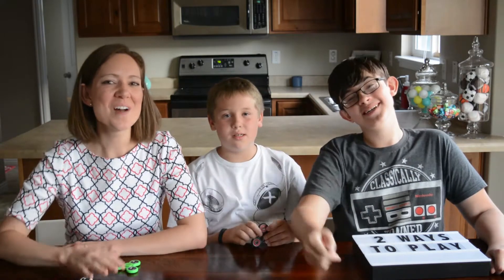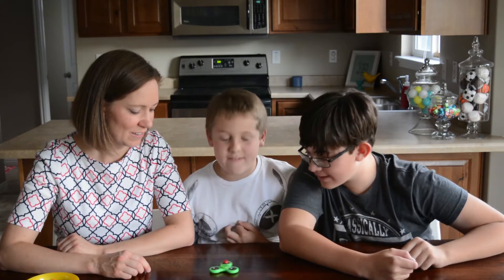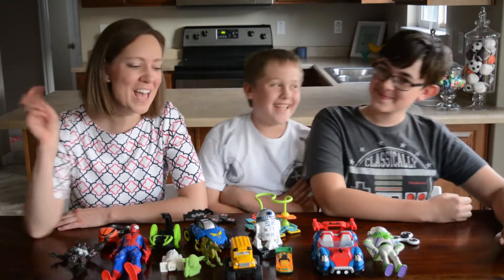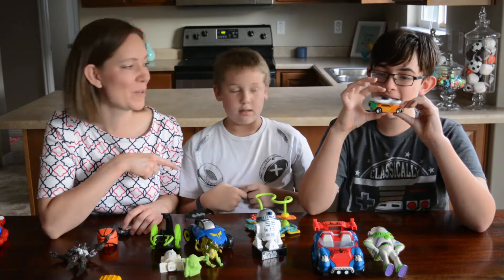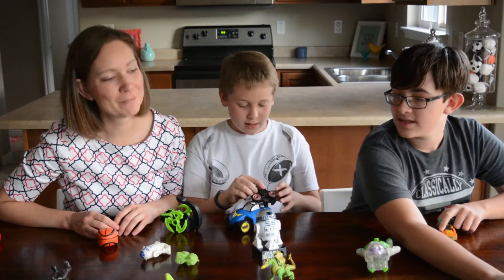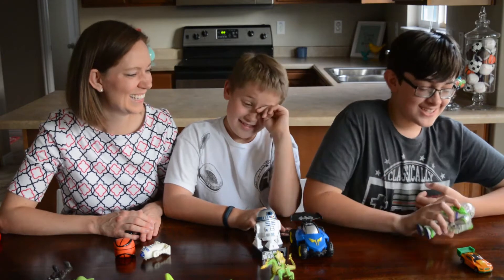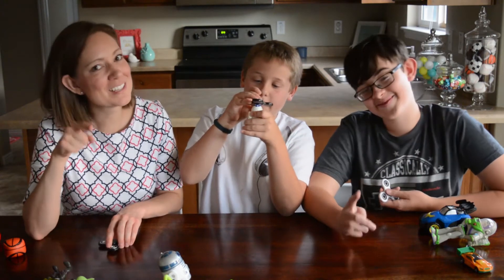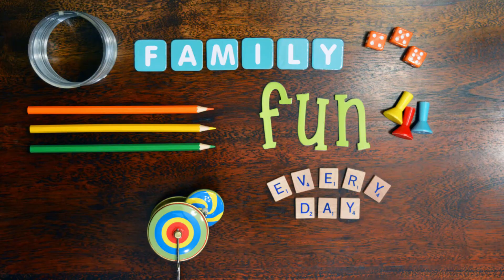Fidget Spinners Game Challenges: 2 New Ways to Play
These two new ways to play fidget spinner challenges are perfect for party games, family games, or kids games. Try our “Fidget Spinner: Slow or Go” and “Will It Fidget Spin?” challenge games for some family fun time that’s quick and easy to plan!